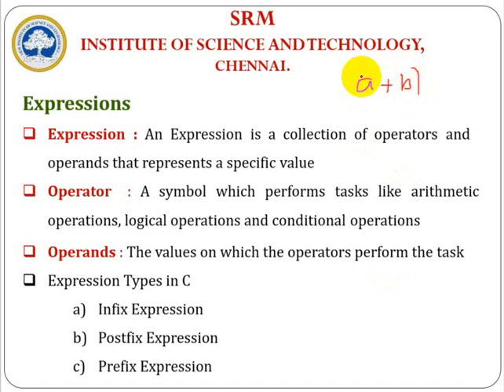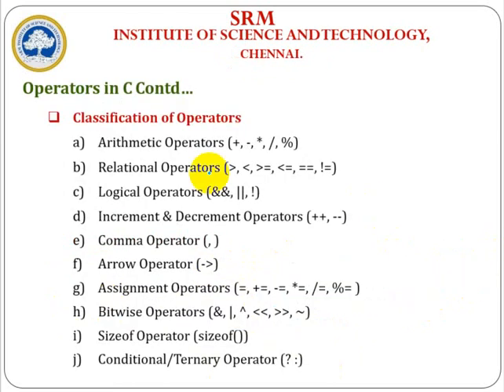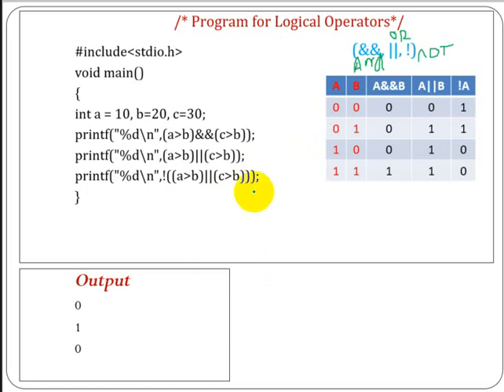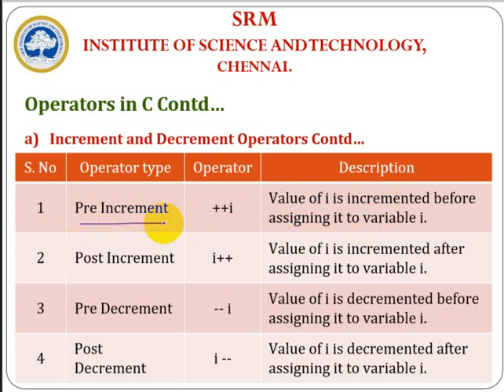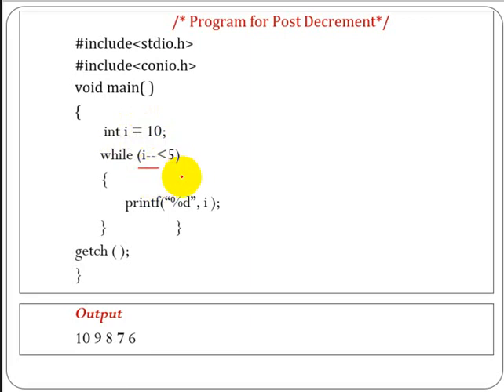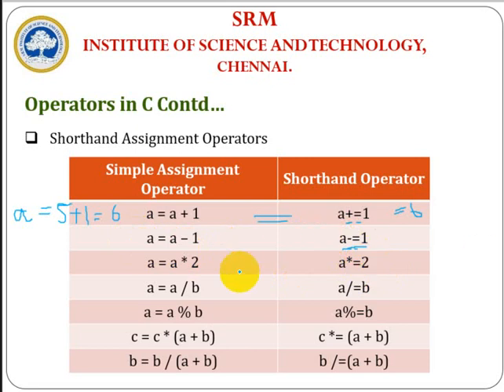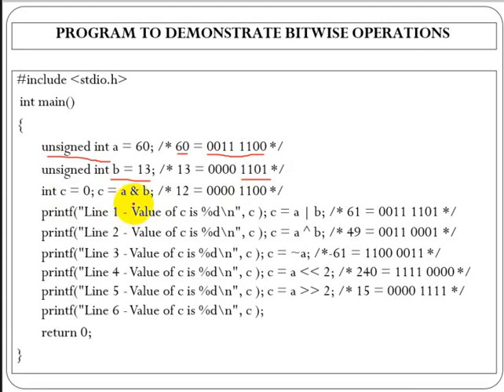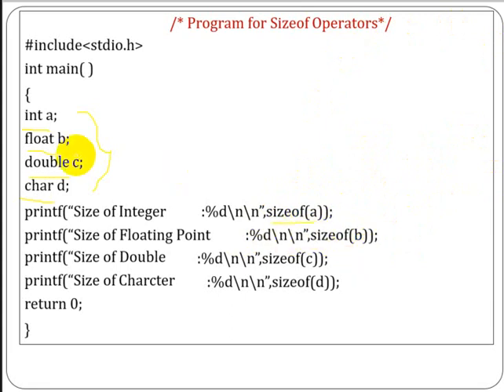Basic expressions and operators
You can learn about the operators in C Language